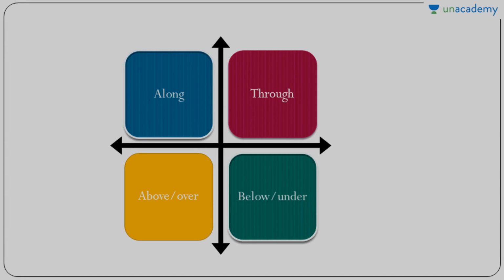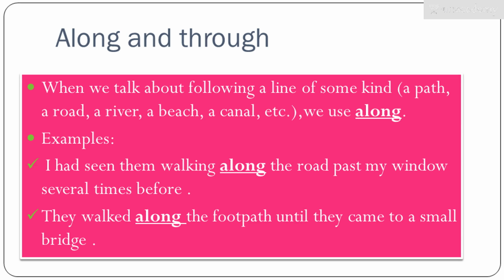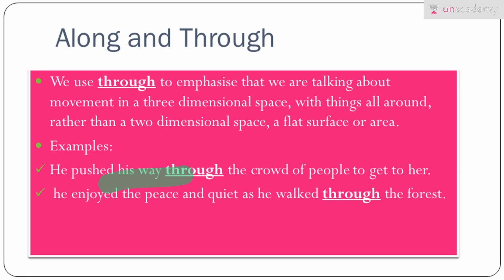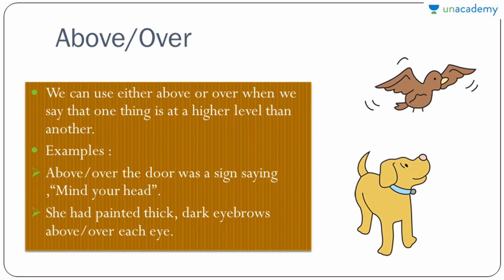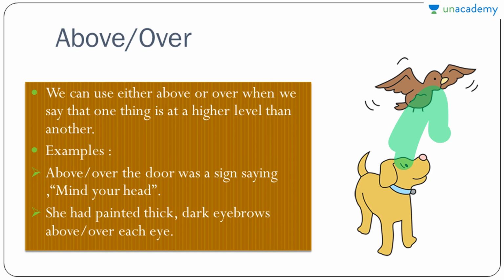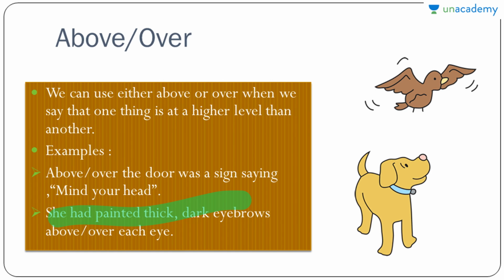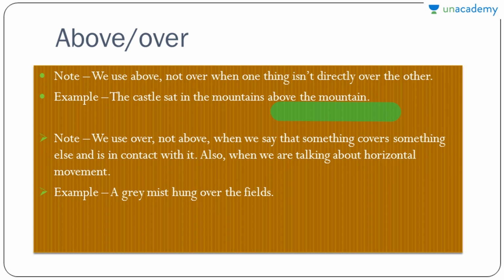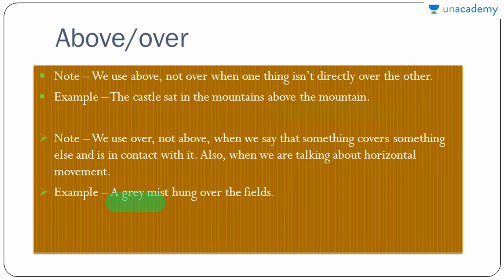Preposition of Place: Along and Through